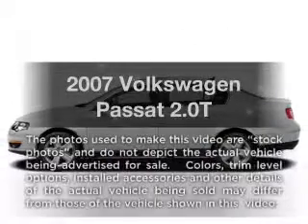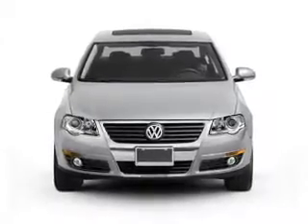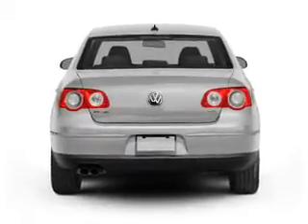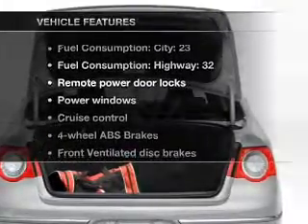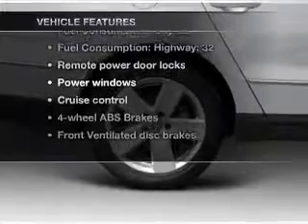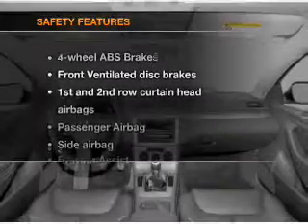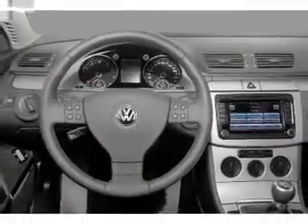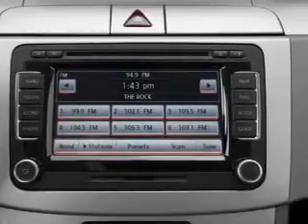2007 Volkswagen Passat - Chicago IL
Year: 2007
Make: Volkswagen
Model: Passat
Trim: 2.0T
Engine: 2.0 liter inline 4 cylinder 16 valve
Transmission: 6-Speed Manual
Color: Black
Mileage: 25389
Address:
1100 N. Clark St.